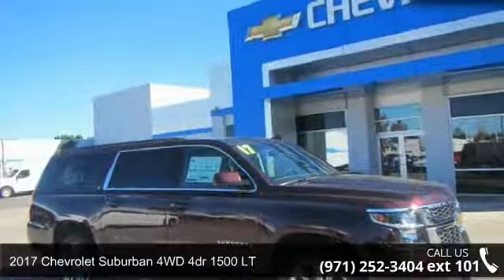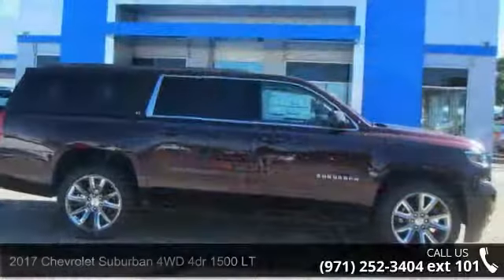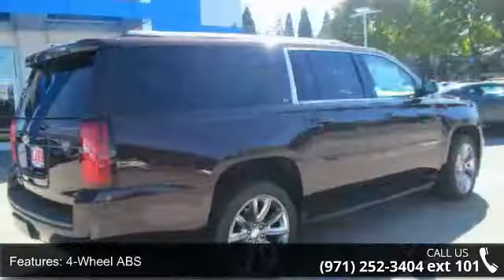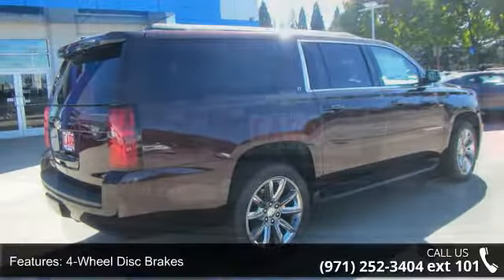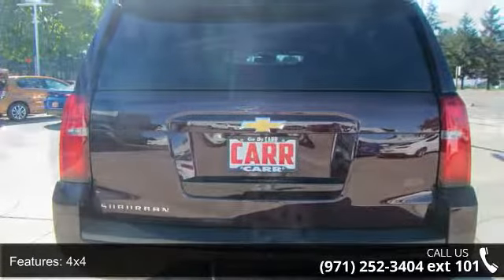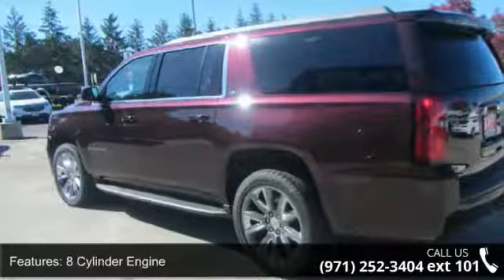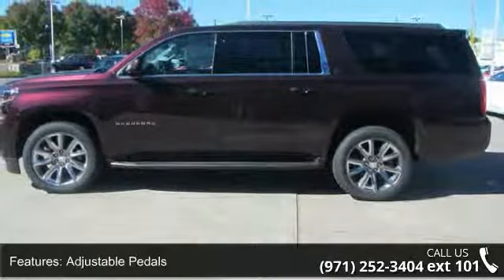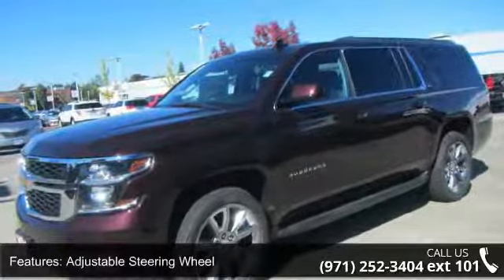2017 Chevrolet Suburban 4WD 4dr 1500 LT - CARR Chevrolet ...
NAV, DVD, Sunroof, Heated Leather Seats, STEERING WHEEL, HEATED, LEATHER-WRAPP... SUSPENSION PACKAGE, STANDARD, INCREAS... LICENSE PLATE FRONT MOUNTING PACKAGE. LT trim, Black Currant Metallic exterior and Jet Black interior. SEE MORE!KEY FEATURES INCLUDELeather Seats, 4x4, Rear Air, Heated Driver Seat, Back-Up Camera, Running Boards, Premium Sound System, Onboard Communications System, Remote Engine Start, Dual Zone A/C, Heated Seats, Heated Leather Seats. Privacy Glass, Steering Wheel Controls, Child Safety Locks, Electronic Stability Control, Alarm. OPTION PACKAGESSUN, ENTERTAINMENT AND DESTINATIONS PACKAGE includes additional 9 months of SiriusXM Radio and NavTraffic service, (CF5) power sunroof, (U42) rear seat DVD entertainment system and (IO6) Chevrolet MyLink radio with navigation, LUXURY PACKAGE includes additional 9 months of SiriusXM Radio, (AS8) power fold third row 60/40 split bench seats, (ATH) Passiv... read more